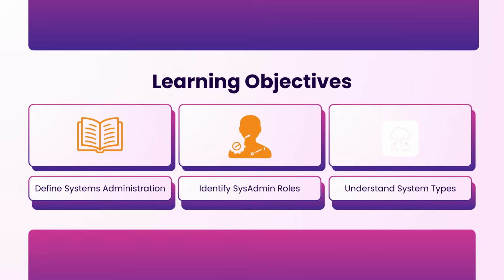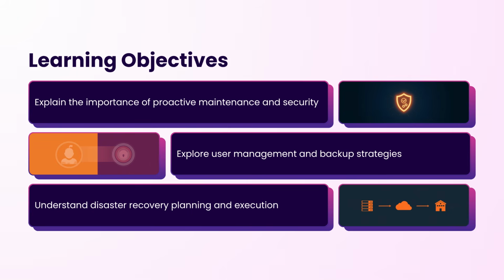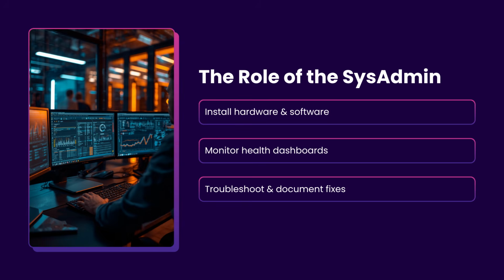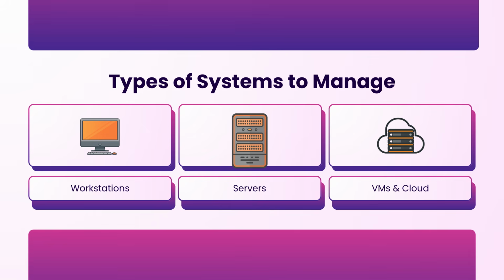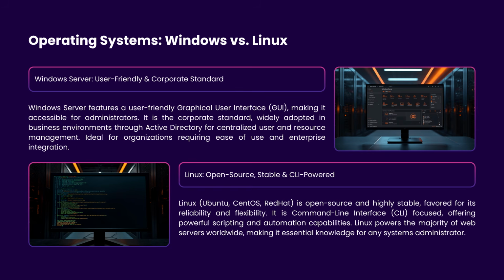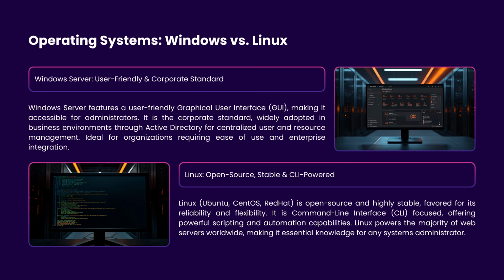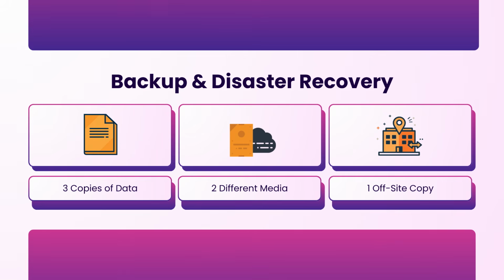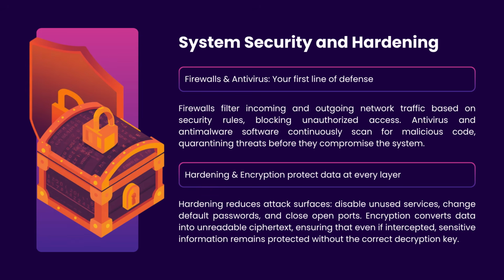Systems Administration & Maintenance | Introduction to IT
Ever wonder what keeps the digital world running 24/7 without crashing? 💻 In this beginner-friendly lecture, we pull back the curtain on Systems Administration and Maintenance—specifically designed for first-year Bachelor of Science in Information Technology (BSIT) students and tech enthusiasts!

From your favorite multiplayer gaming servers to massive online banking platforms and school portals, none of it works without a System Administrator (SysAdmin). We break down this crucial IT role using real-world analogies, like building managers and car engine tune-ups, to make the complex backend technology incredibly easy to understand.